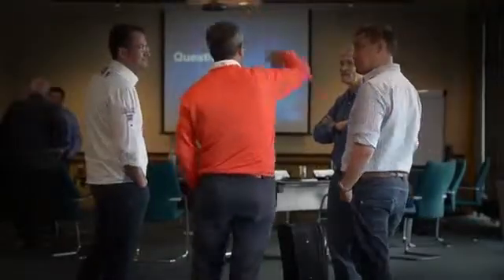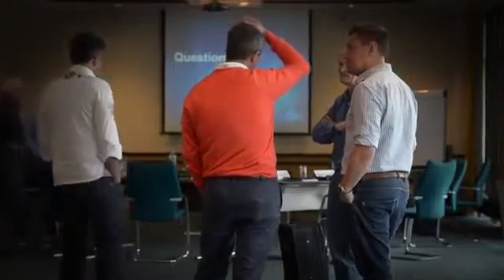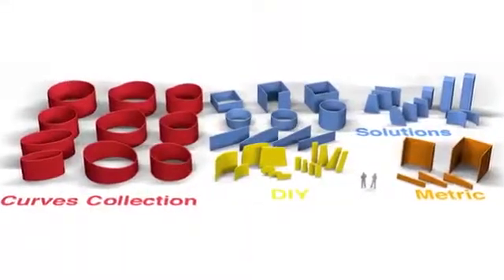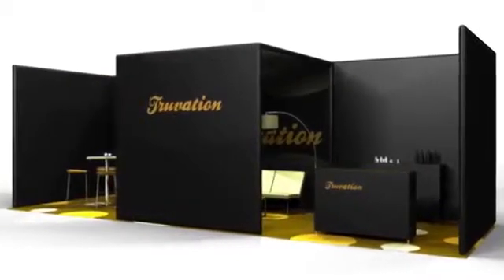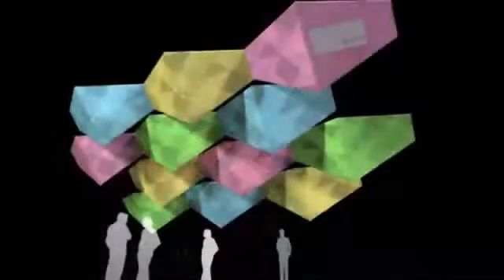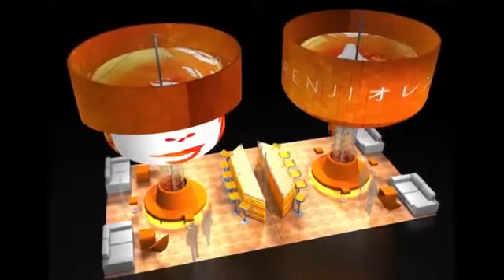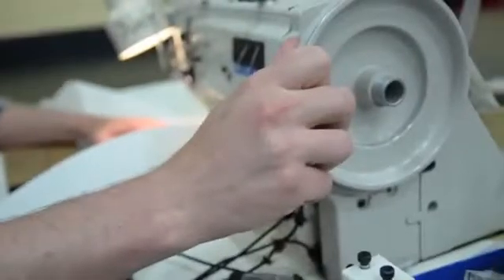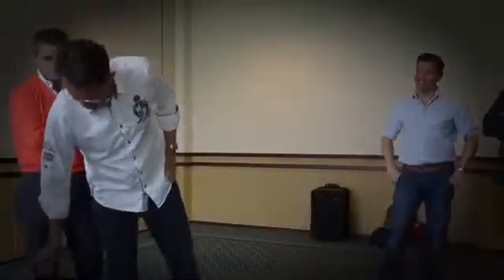Skyline WindScape™ Development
Take an inside look at how Skyline Exhibits developed its newest product, the world's first air-powered exhibit system, Skyline WindScape™. or call Skyline Boston at .